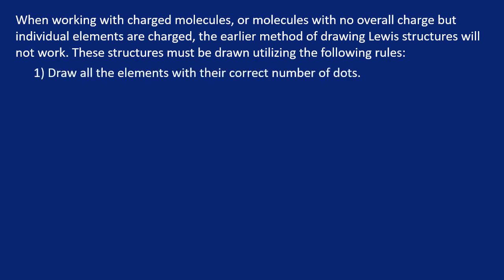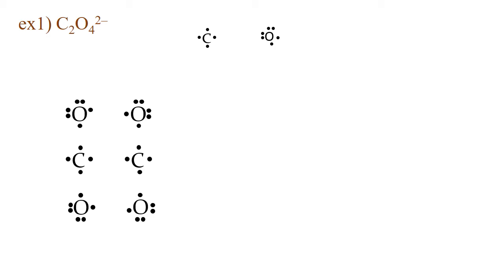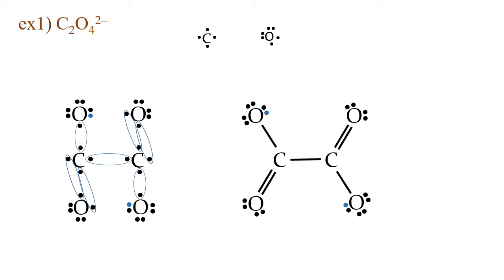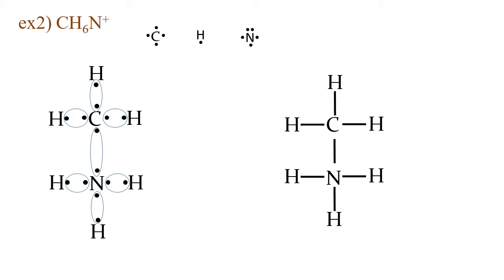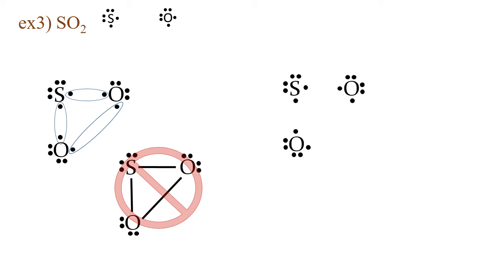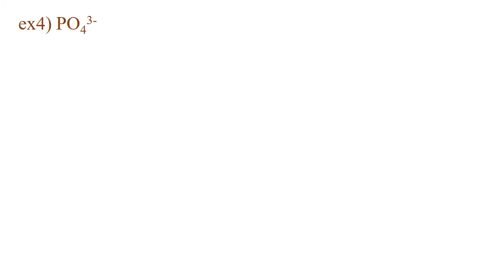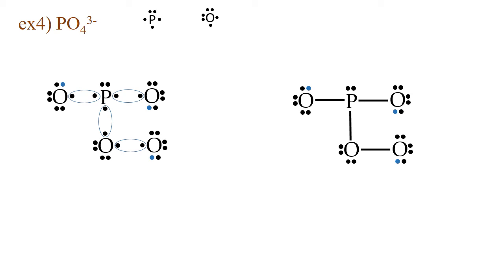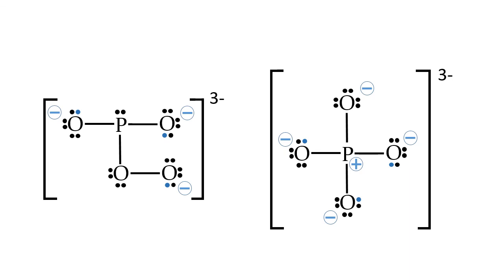Chemistry 30 BR18 Charged Lewis Dot Structures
Students build on their knowledge of Lewis Dot structures to include those that have charges. We learn about the rules and work through four examples.